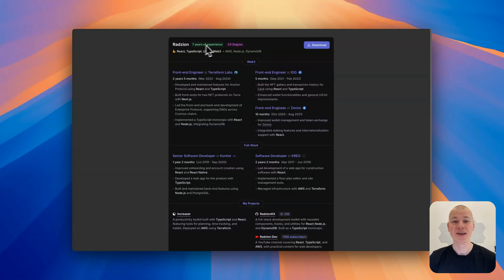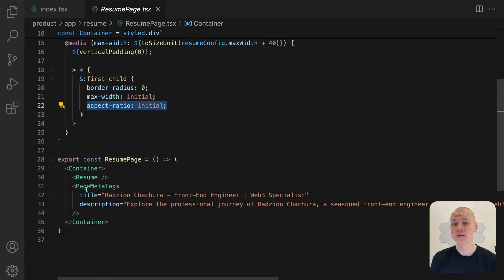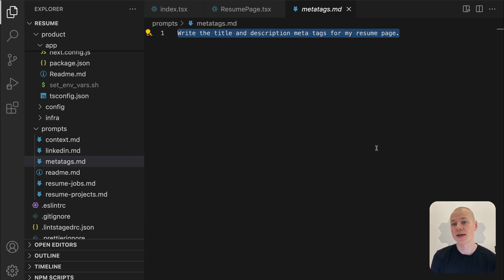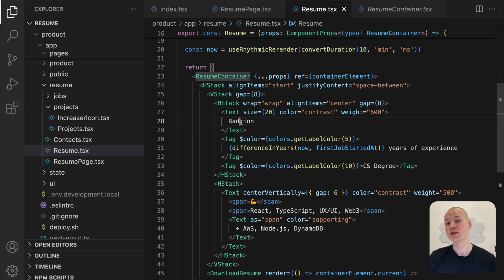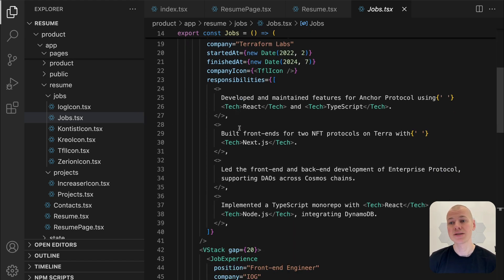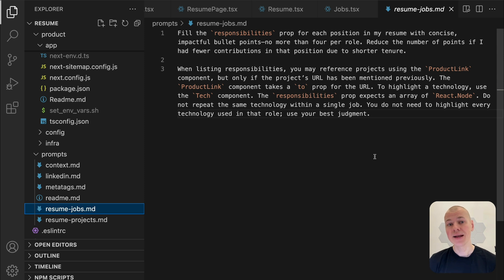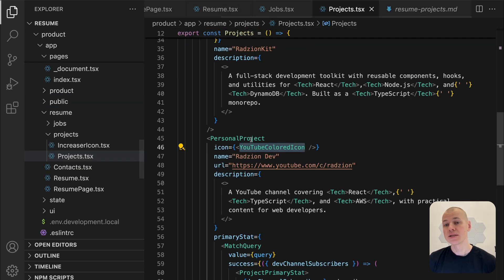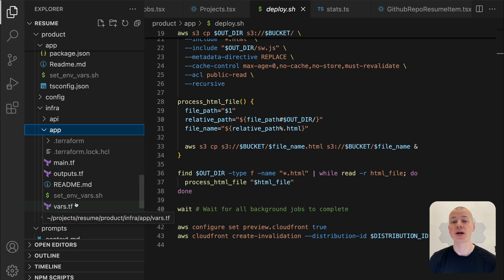Build a Single-Page Resume with React & TypeScript (Exportable as PDF!)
In this video, we’ll walk through the process of creating a single-page resume app built with React and TypeScript that you can easily export as a PDF. We’ll begin by forking a pre-configured Next.js starter kit, then style the resume container for both desktop and mobile. You’ll learn how to leverage AI prompts to quickly generate meta tags, job responsibilities, and project descriptions. We’ll show you how to incorporate core sections like Header, Jobs, Projects, and Contacts, plus the logic for seamless PDF creation. With dynamic metrics from APIs, responsive layouts, and improved SEO, this tutorial gives you all the tools you need to build and customize a sleek, high-quality resume. Feel free to fork the project, experiment with the prompts, and tailor the final result to suit your professional goals.